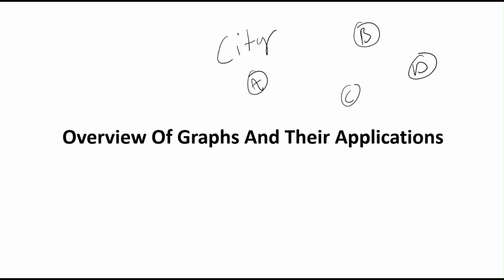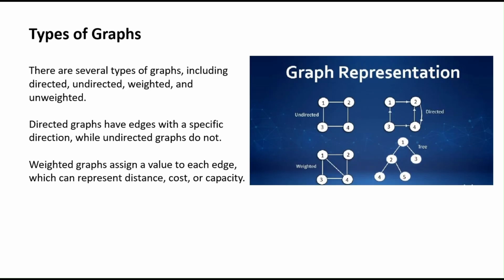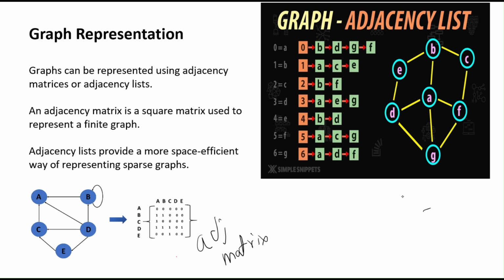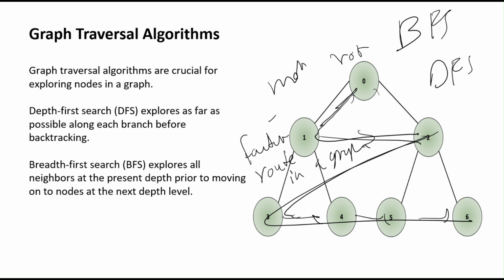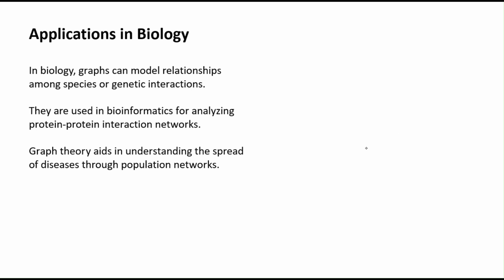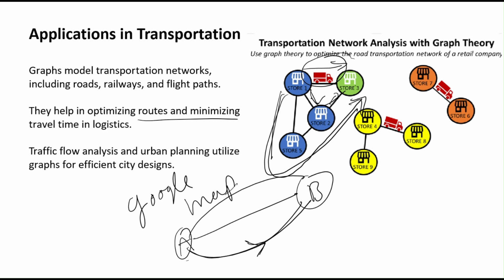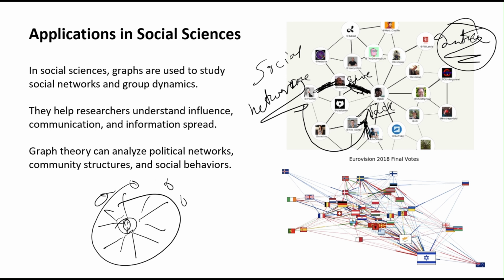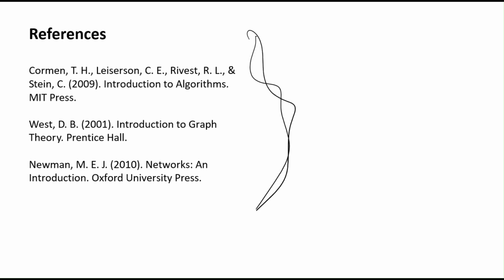Graphs and their applications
Introduction to graphs and their applications. Hello friends I have tried to explain you about the graphs and their applications as part of my assignment in my university. Thank you for your support guys.